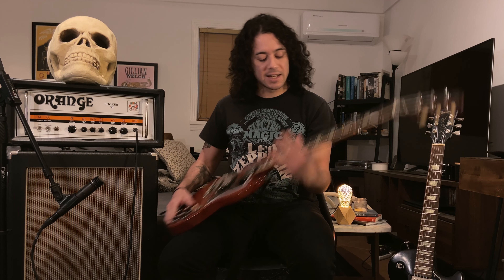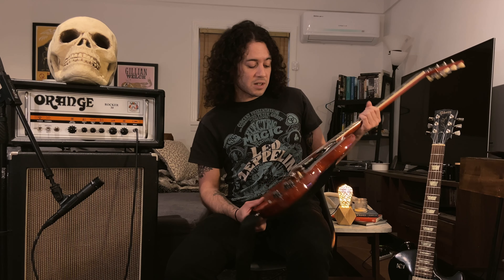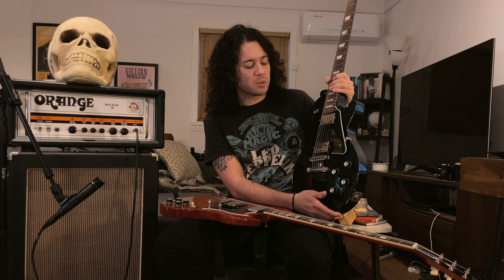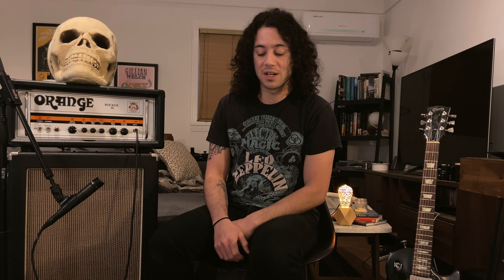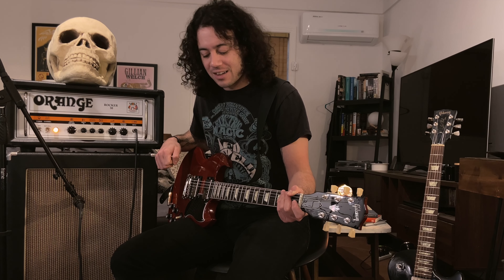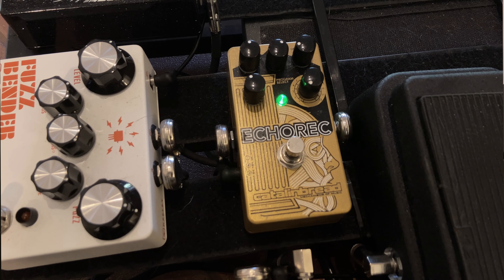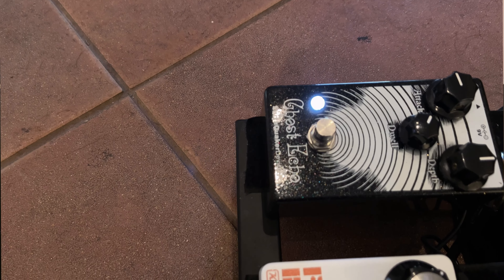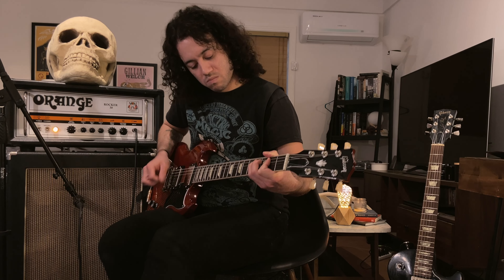Father Mars Guitar Rig Overview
Jason Tapia, guitarist and singer of Father Mars, discusses and demos some of the guitar gear he uses in the band.

Featured music: Whispers to the Dead, from the Father Mars EP, Rising